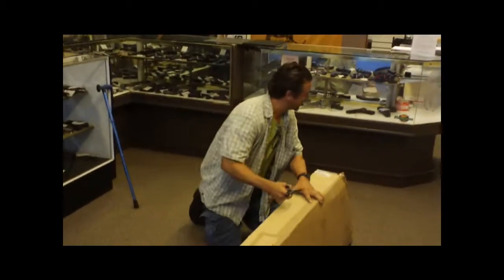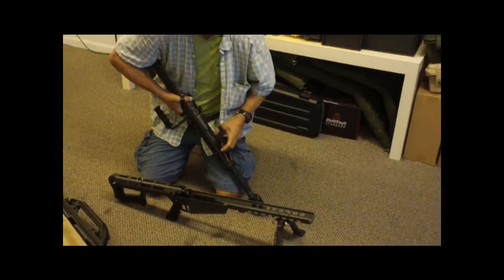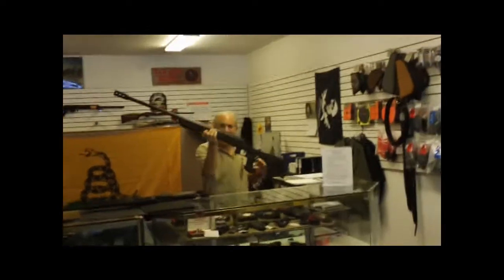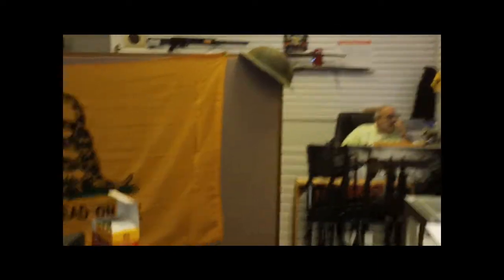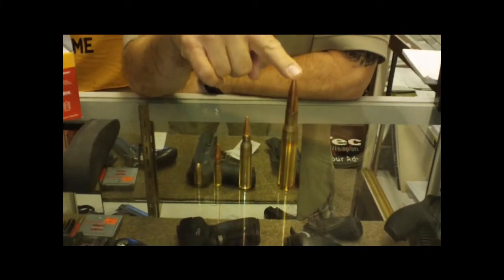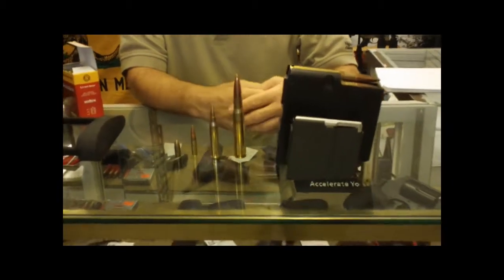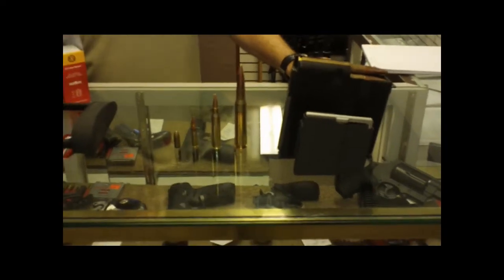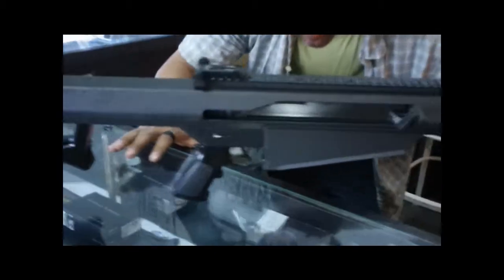Daves Unboxing of The Barrett M82 A1 CQ !!!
Dave got a new toy yesterday and we thought we would make a series of videos nfrom unboxing to scoping to actually getting it out to the range. We will boresight the rifle then shoot at 500 yards then dial it in at 1000 yards.